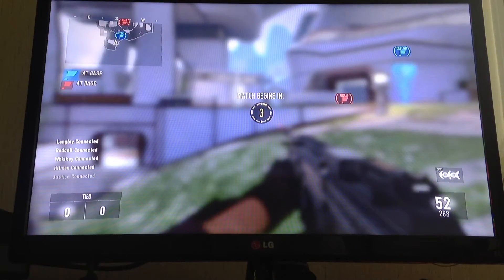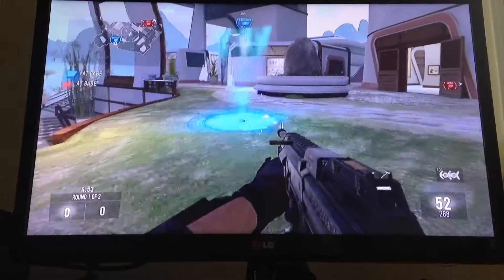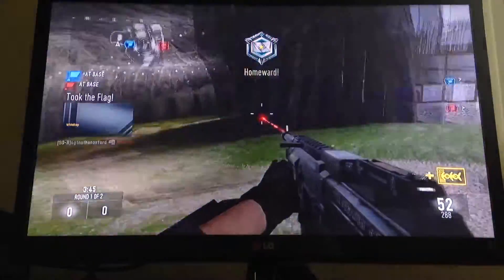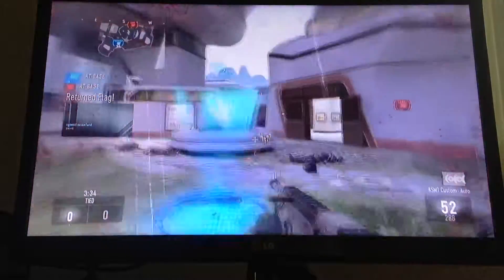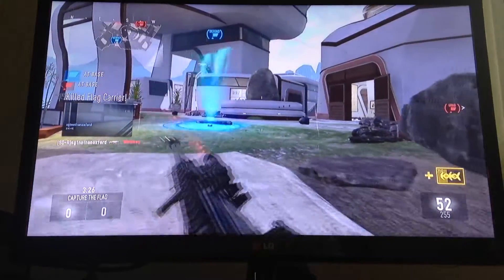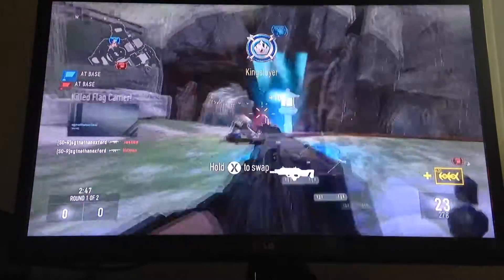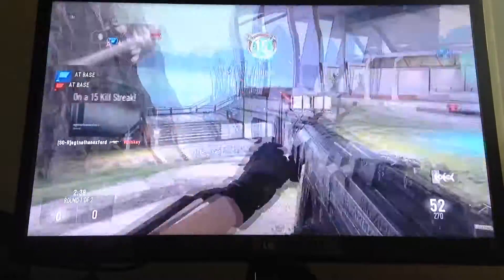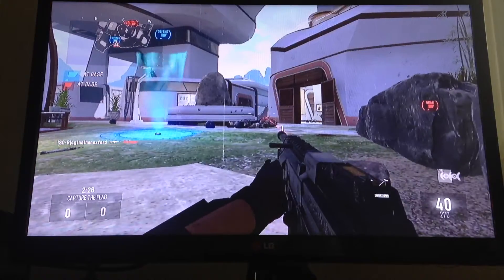Call Of Duty Strategies/Advice Ep.4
Might start second channel comment yes or no